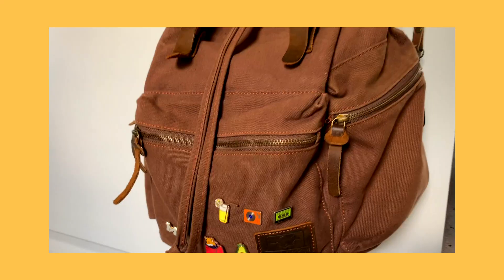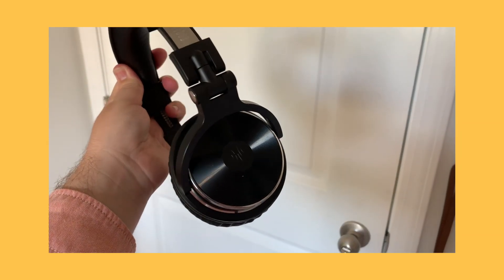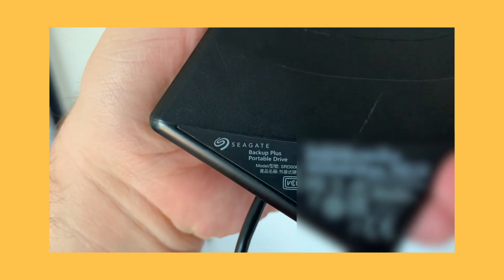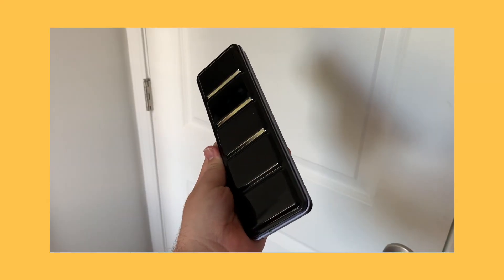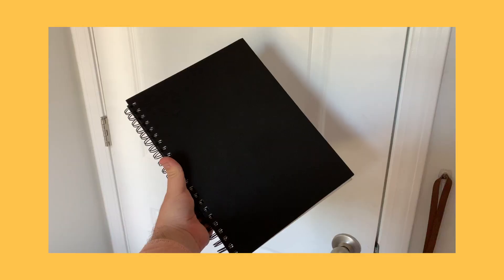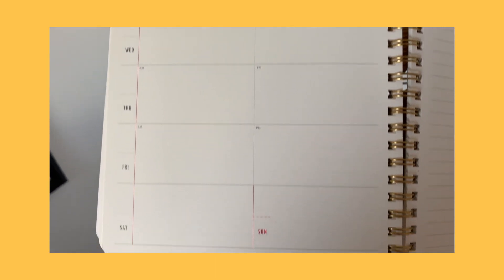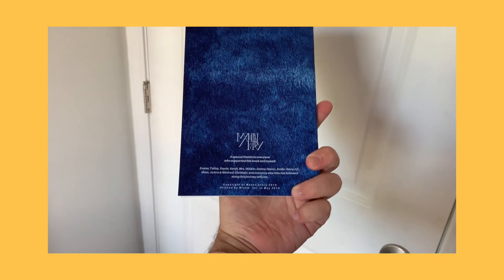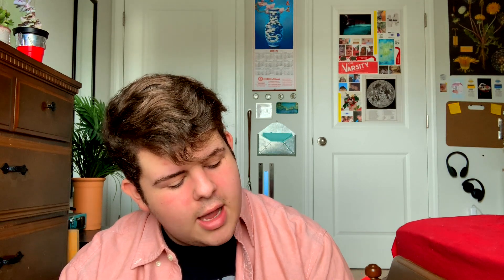what's in an artist's backpack? // backpack tour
hello, today's video was a bit of a "hmm i really don't know what to film" so i figured i would walk you through what i consider my necessities as an artist if i'm ever traveling anywhere!!

links for my Instagram, Twitter, and Redbubble below :

// this is where I am most active and post all of my art //

// where you can keep up with my madness //

- R E D B U B B L E -